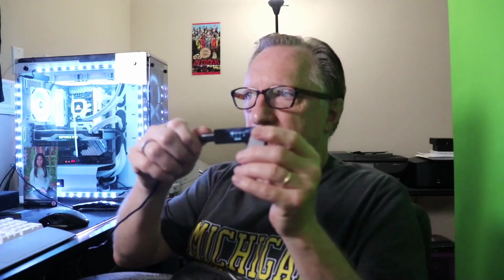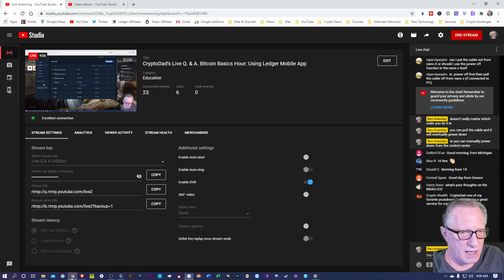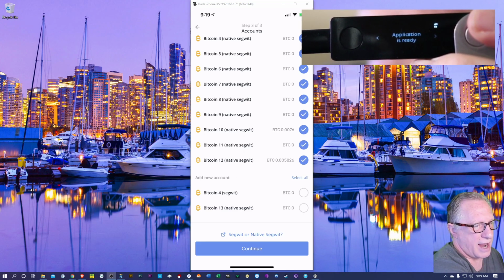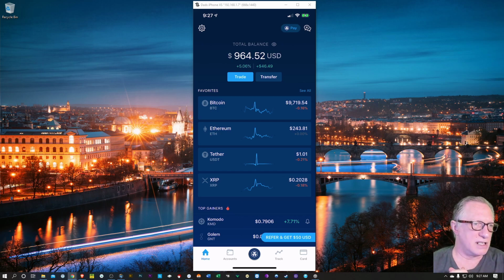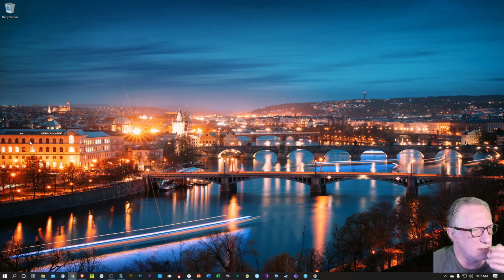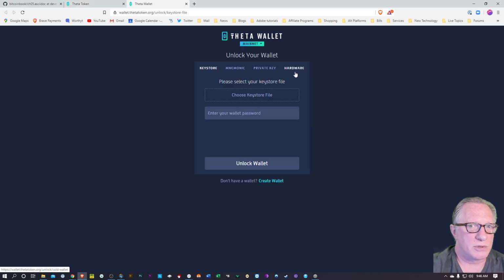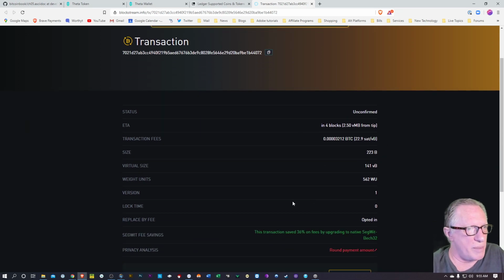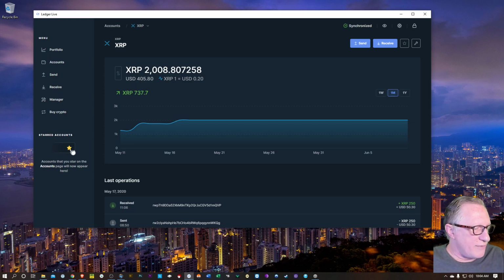CryptoDad’s Live Q. & A. Bitcoin Basics Hour: Using Ledger Mobile App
Crypto.com Pay and pay in CRO tokens!!🤑

📚  TOPICS COVERED 📚

3MssiN2oYf3fThvMUfVGziPdnkG1Bp7JQP
8BaEJspswVEH8rf74vUMmz3cno5wwWcAuDv413E2zf981KKFi9spTNmGVawxLqwLfLHSWe9iTdTZs7kj73DrCr412HKaUir
0xEB5DF9A76e24516c49fBaBb082906E87242Fb315
MVTh6FECgK17wRZ8Mi4gkRPpCM5j3xrCot
3CyFak27g5DernPEBttQ3fCS5uhTfu524G
rMvMUNxrgwvNnrZV4PFT56MZcY9rJiUh8M